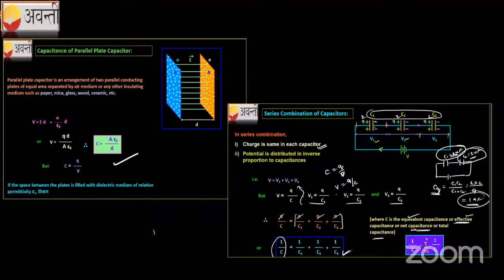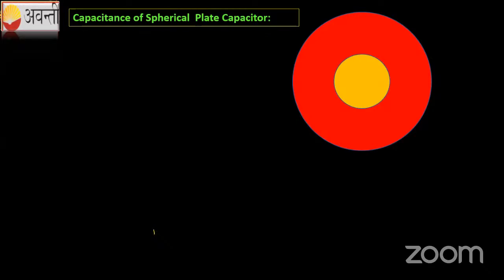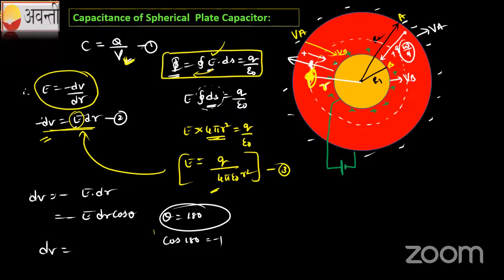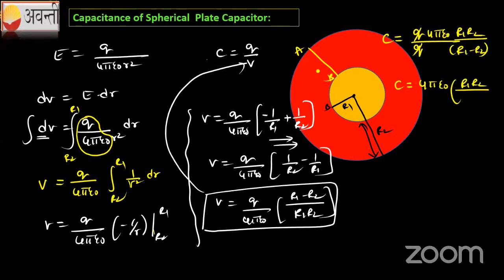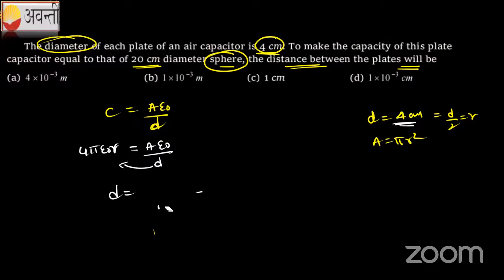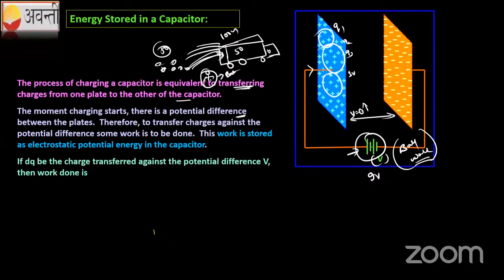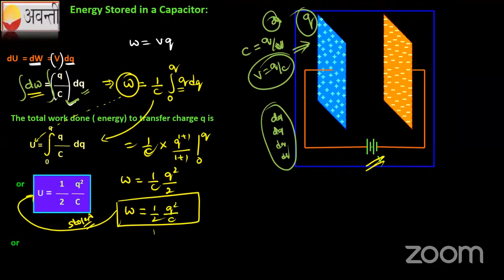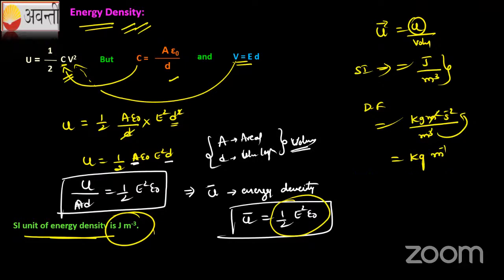SATELLITE CLASS XII - CAPACITORS-3